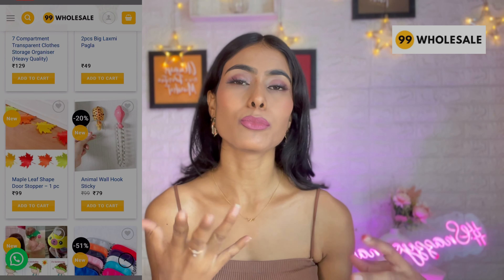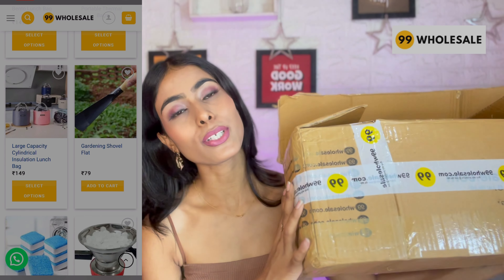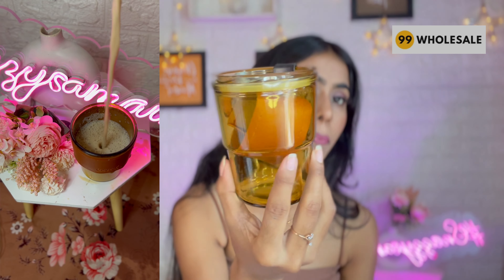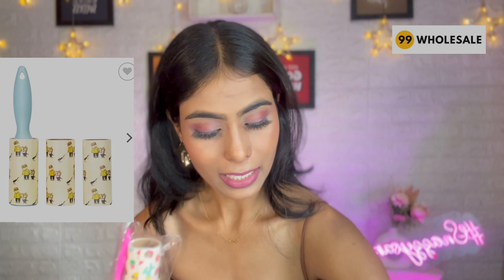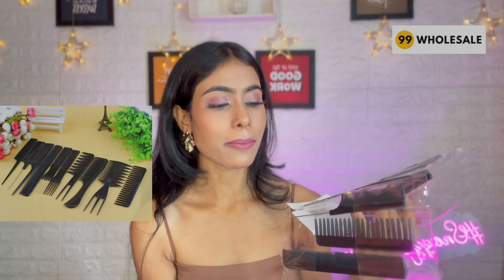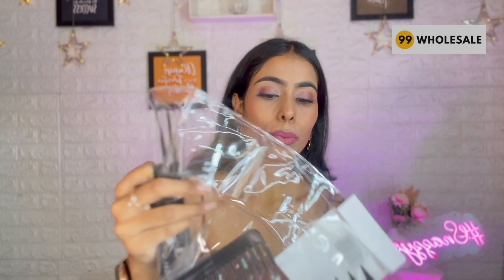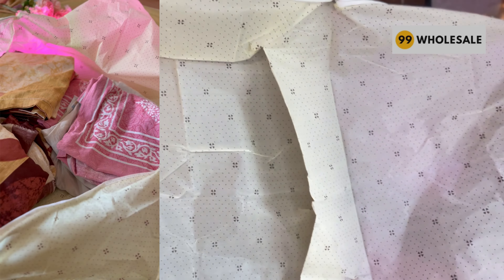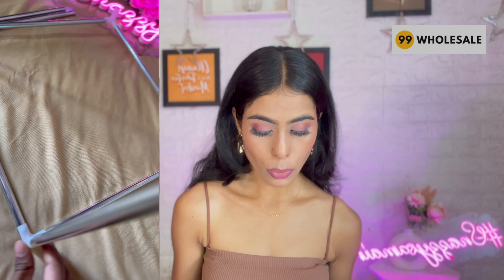“99wholesale.com is real or Fake❓ *Huge* haul!! everything under 99 only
Priduct link:-

99wholesale real or fake
99 wholesale
99wholesale haul
99wholesale review

Hello everyone, my self Samaira And I'm from (Jharkhand). I'm here for providing amazing outfit reviews. And helping everyone to makes buying decision earlier. So keep yourself in touch with me for explore your favorite outfit.

Regards
( Snazzy Samaira )